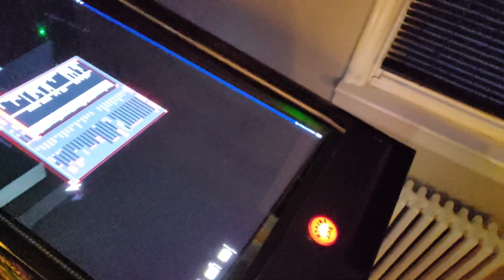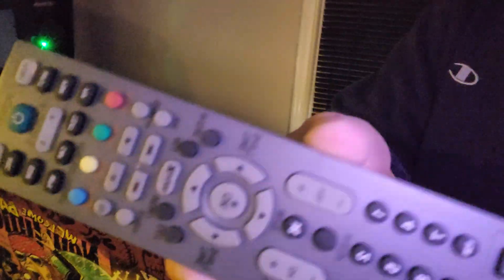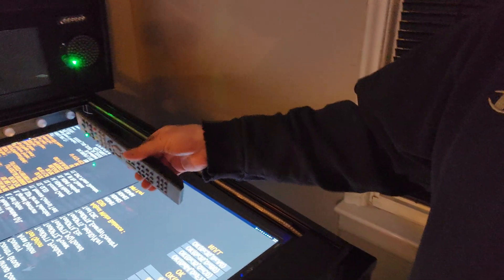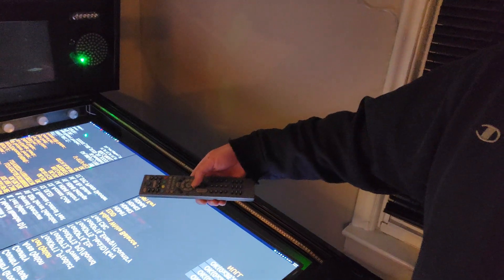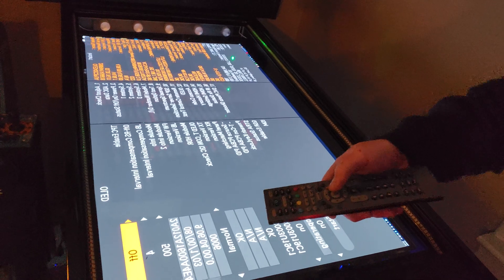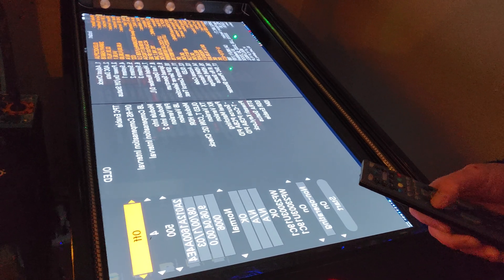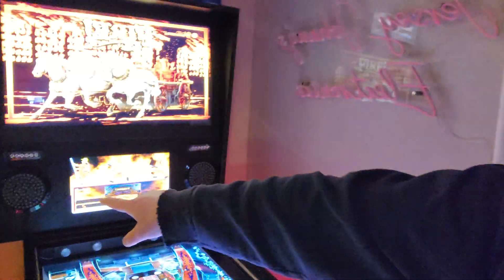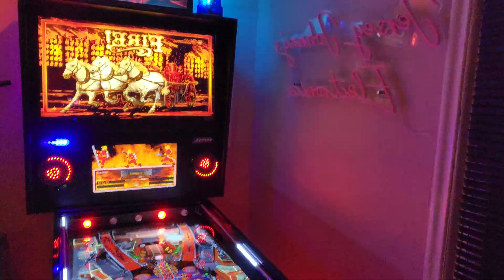TIP FOR EVERY OLED TV OWNER, ESPECIALLY LG C2 AND OTHERS.Oled still dimming when all settings off?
**Warning accessing your tvs service menu may void your manufactures warranty, do so at your own risk**

This is for all you OLED TV OWNERS USING IT TO GAME ON. ESPECIALLY THE LG OLED42C2.

Even with all the dimming settings turned off, your screen goes dark and what's worse even after moving the mouse it takes a couple seconds to come back to normal  Brightness.

The issue is your tvs TPC or its Temporal Peak luminance Control.

It can only be turned off using a LG service remote. I just happen to have the one that works. the link is below to Amazon and it only costs like $7.99.

once you have it hit the "in start" button. this will cause a password screen to appear.

LGs password is 0413.

now using the remotes arrows just scroll to OLED and hit the ok button in the middle of the arrows.
you will see now on the right column the first option is TPC = enabled.
Highlight that and change it to off or disable.

then just hit the exit button on the remote and rhats it. No more annoying dimming on your beautiful screen.